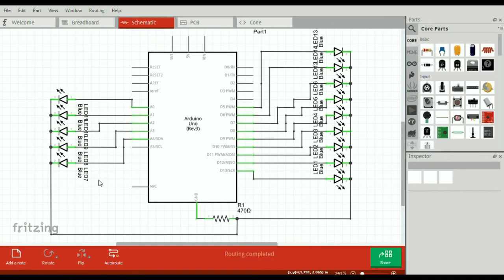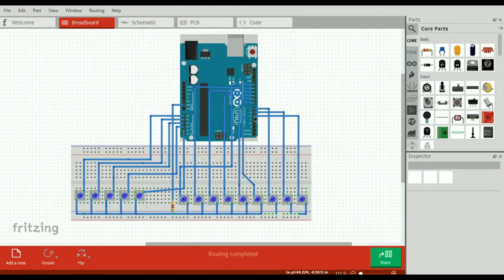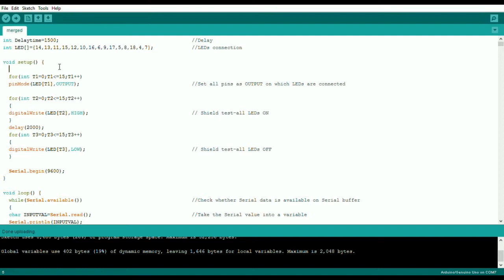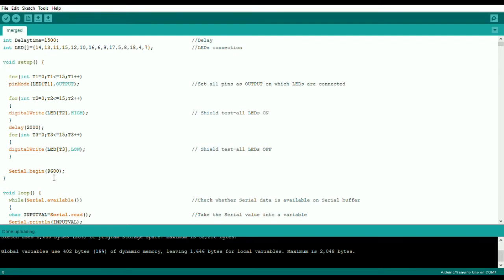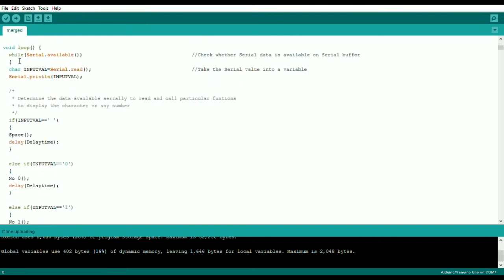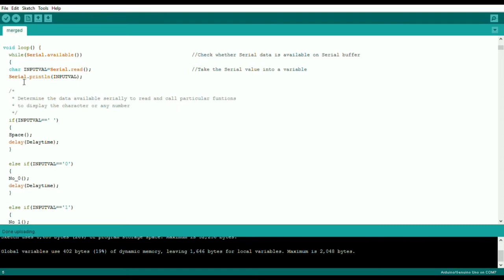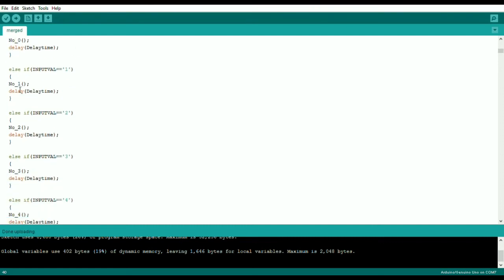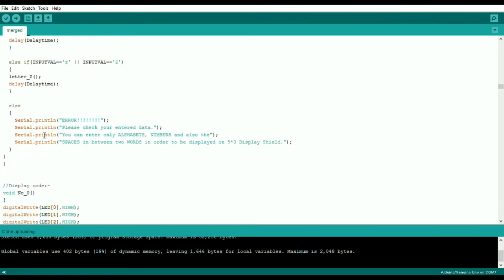AP 2016 TA1 #38